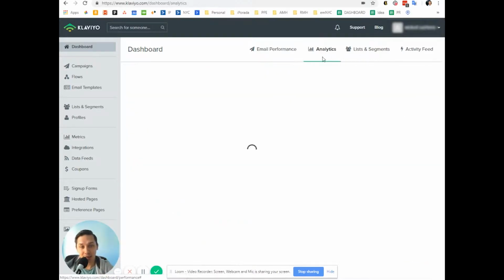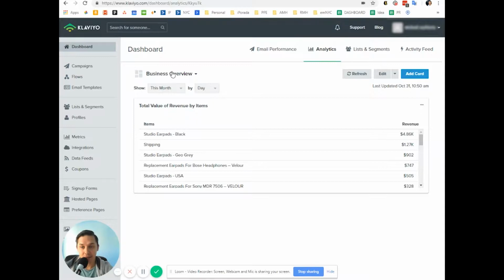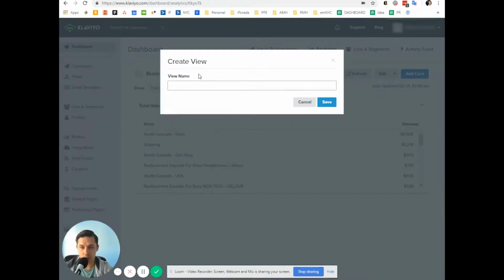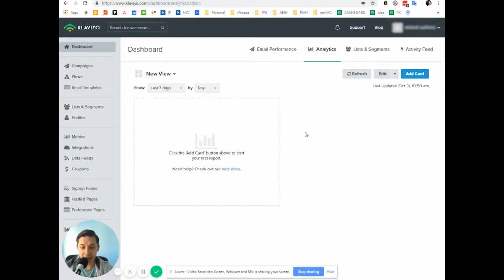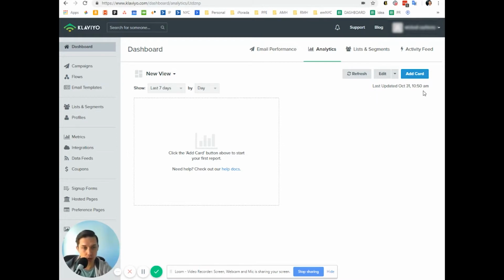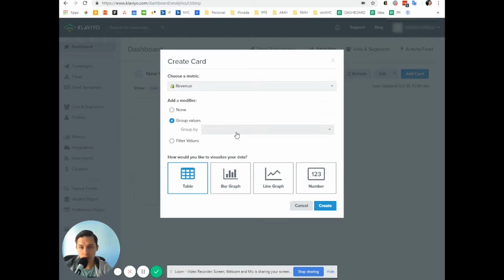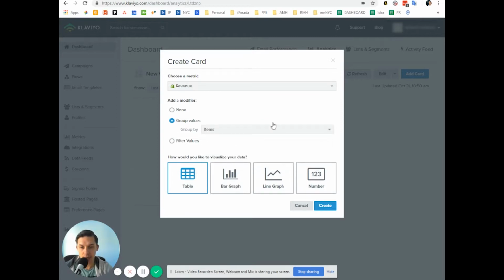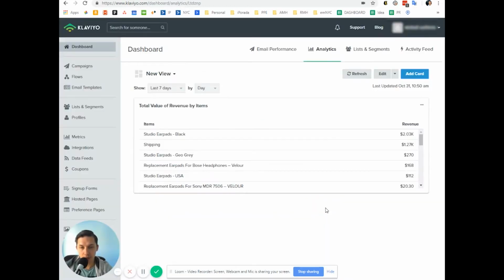Klaviyo Analytics Revenue By Items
Hi, This is Andriy from EmailMarketingNYC with my daily Klaviyo Tips & Tricks. Today I will show you how to use Klaviyo analytics and create a tile with analytics revenue by items.